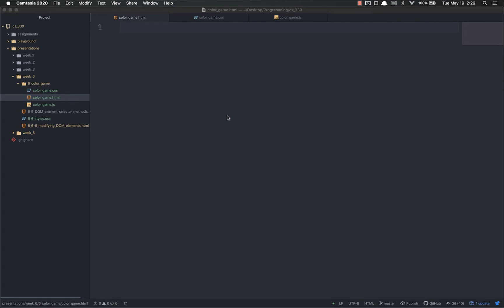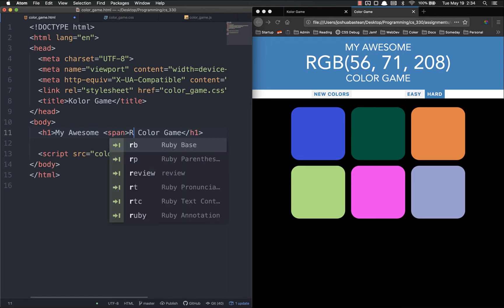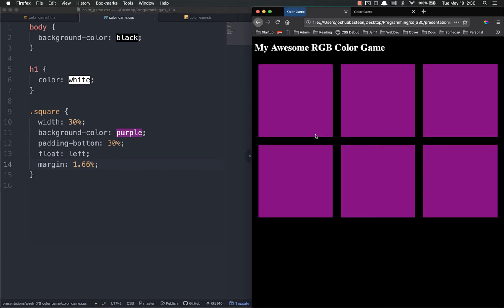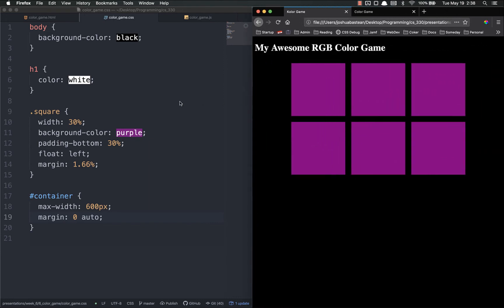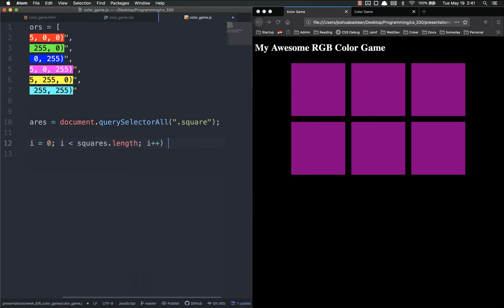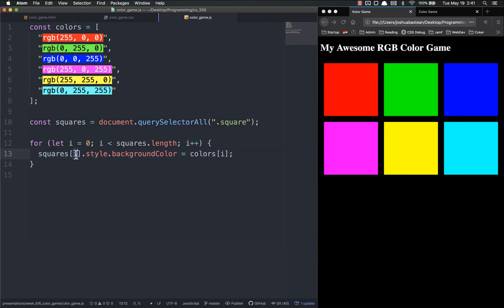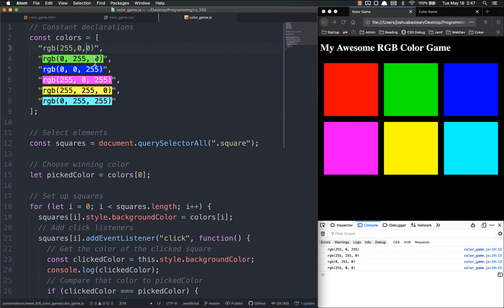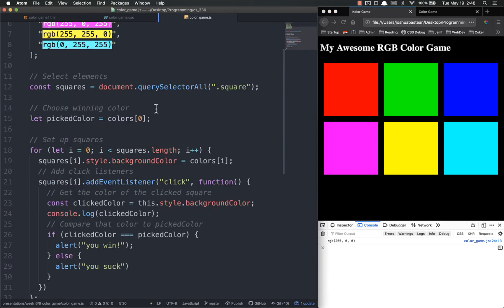Full Stack Web Developer Course: 6_12 - Color Game Pt. 2